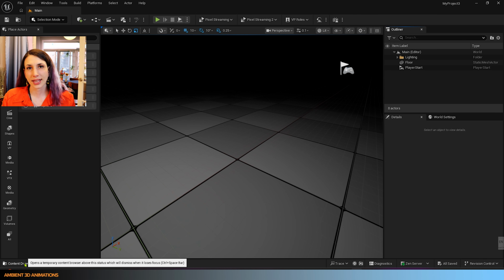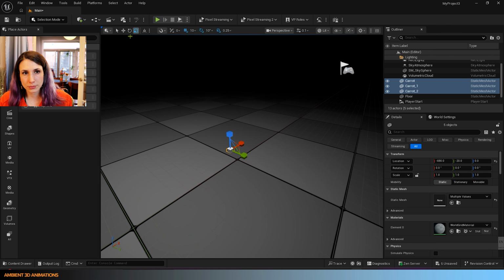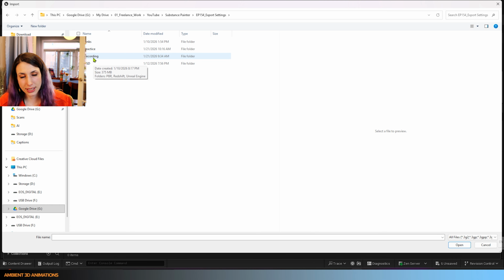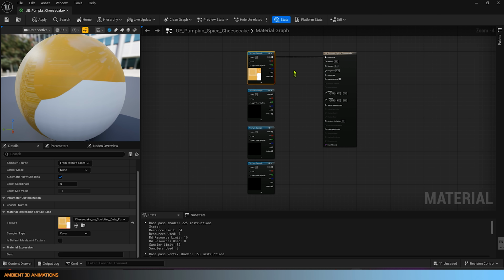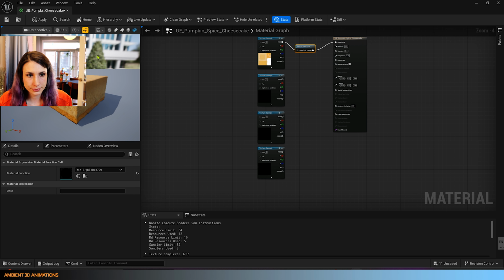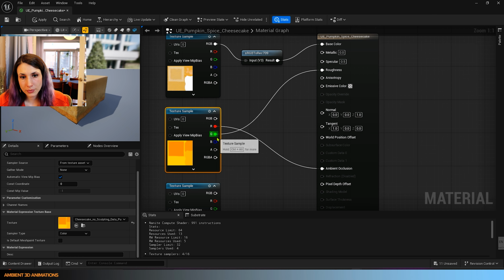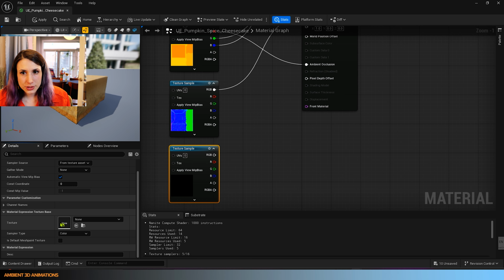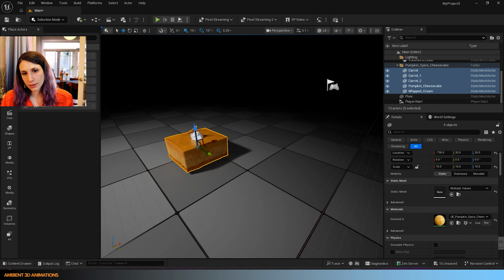Setup Substance 3D Painter Textures in Unreal Engine | EP155.2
Today we are covering how to import your textures from Substance Painter into Unreal Engine and set up the nodes for it. Check out these additional tutorials that build on this information and our Discord server below!